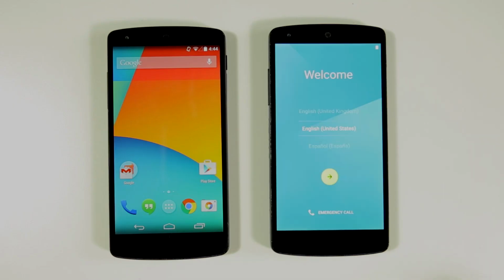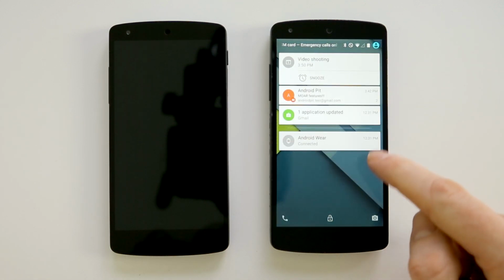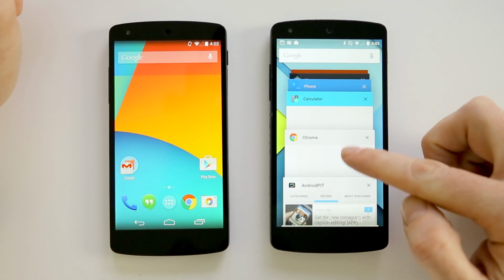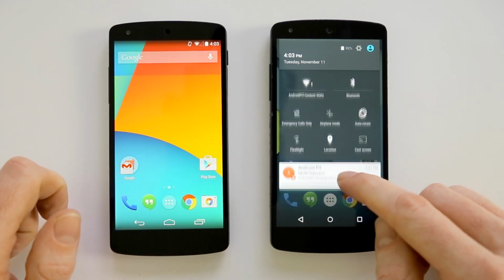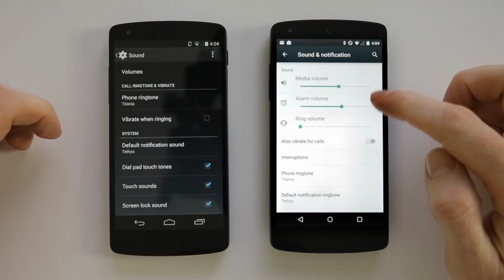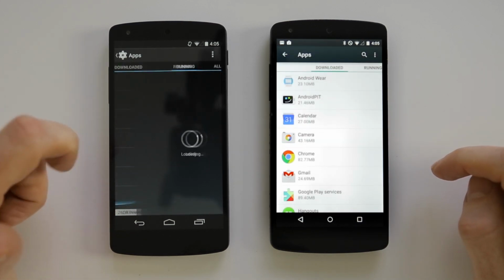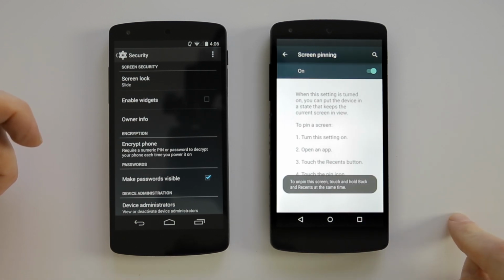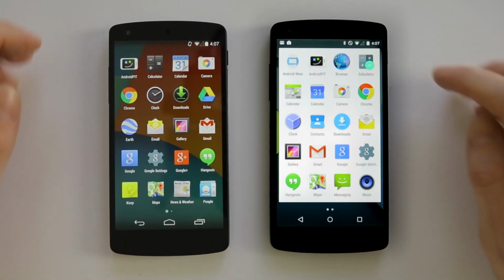Android Lollipop vs Android KitKat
About us:
Your site source for Android smartphone news, reviews, comparisons, apps, forum, videos, tips + tricks for getting the most out of your Android device.